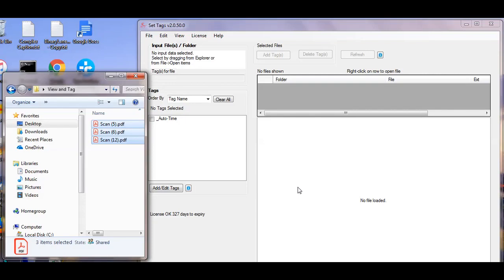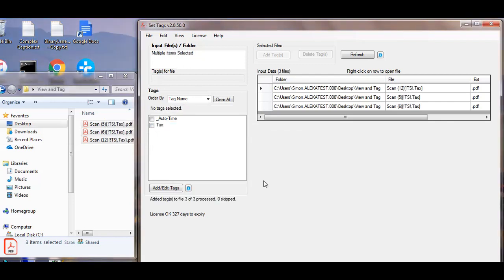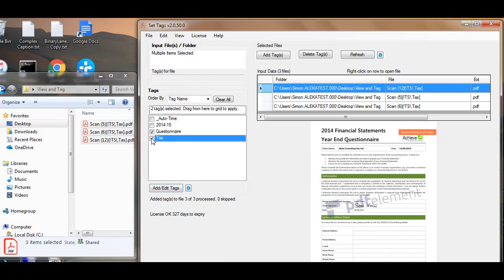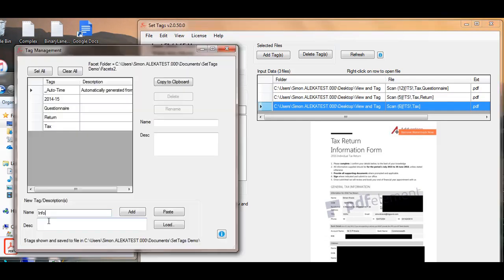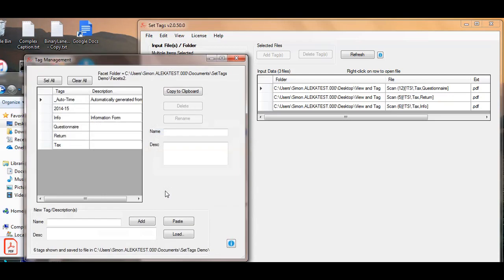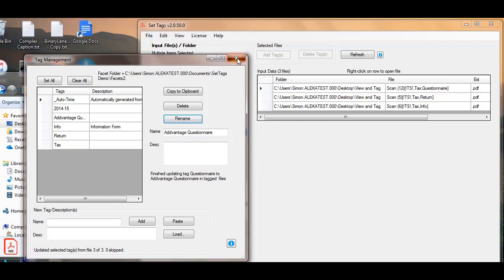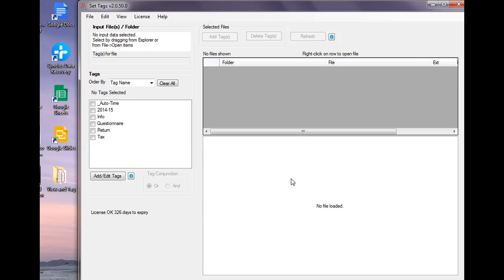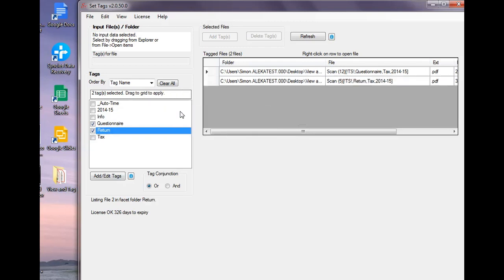Set File Tags And View Tagged Files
Demonstration of how to set file tags and view tagged files using SetTags v 2.2.50. for details of features in current version.